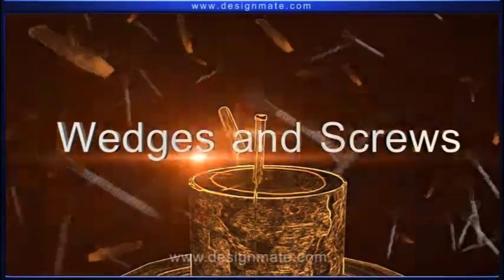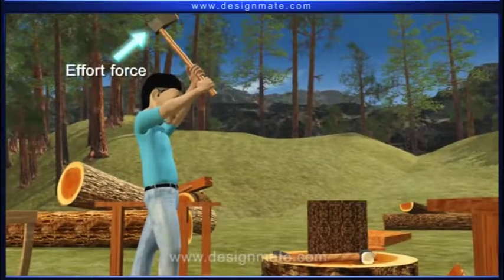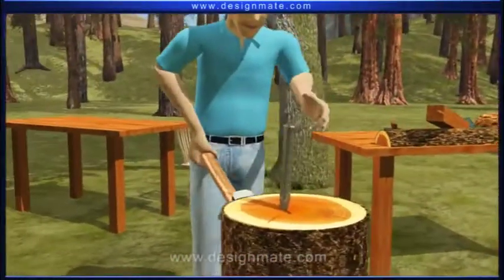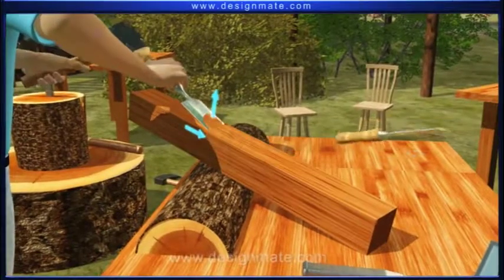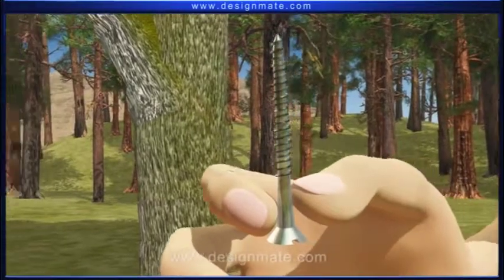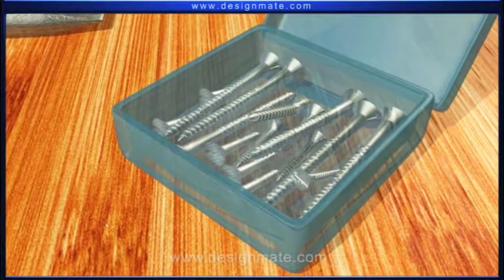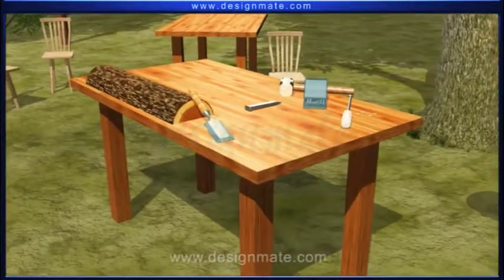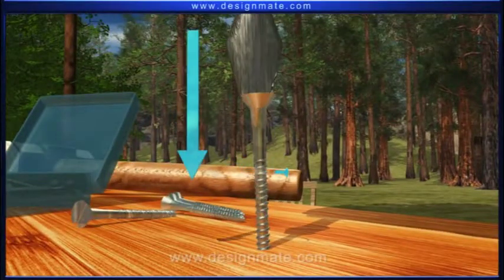Wedges and Screws by friendssoon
study by friendssoon. this is best path to learning and study to all of students.